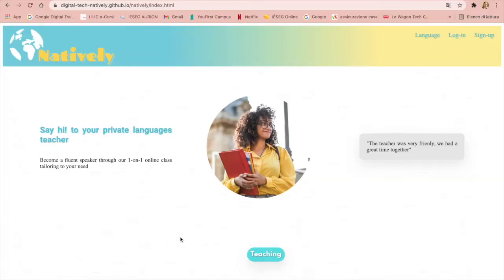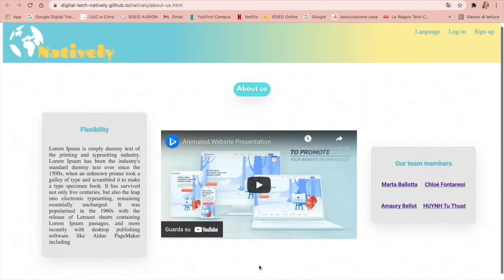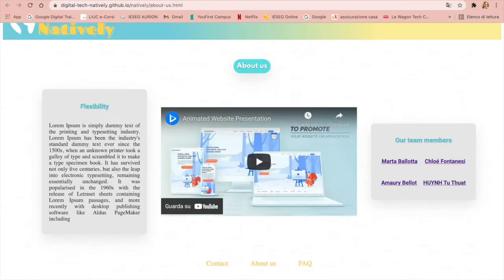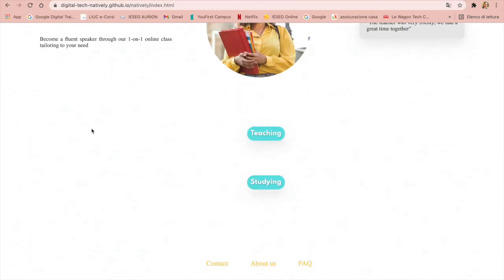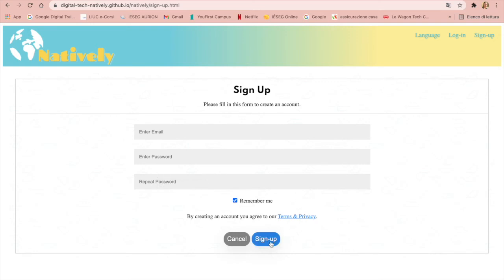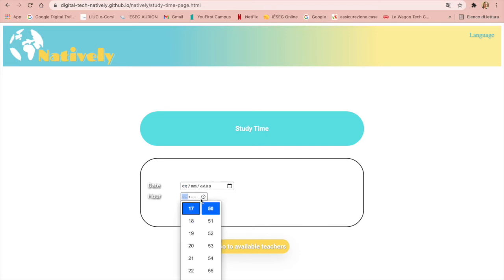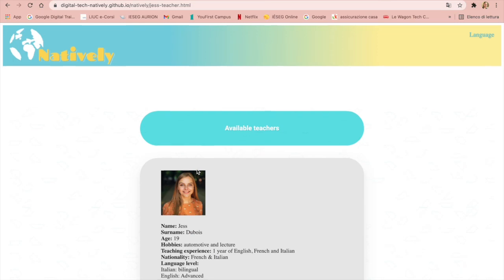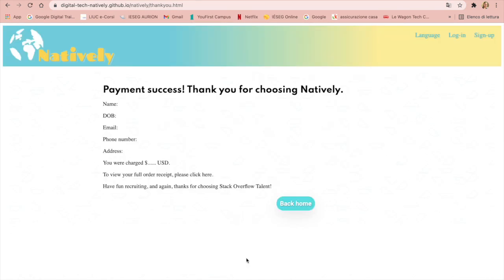Introduction: Video natively